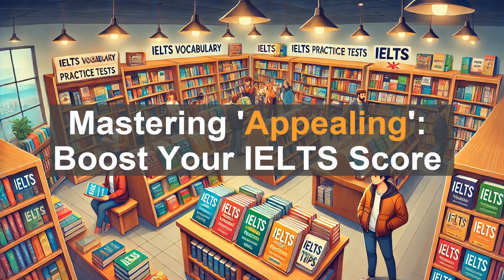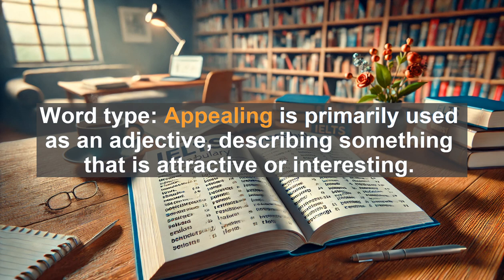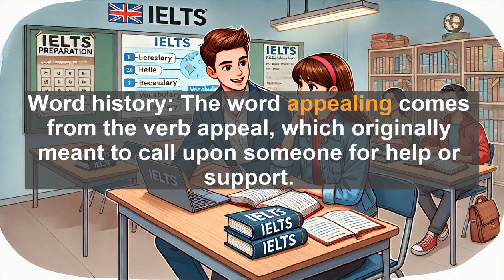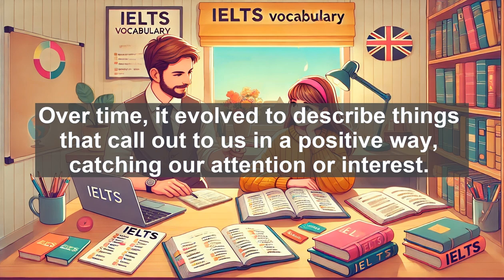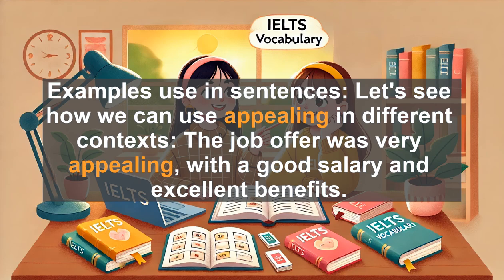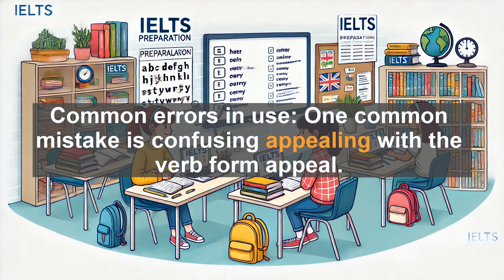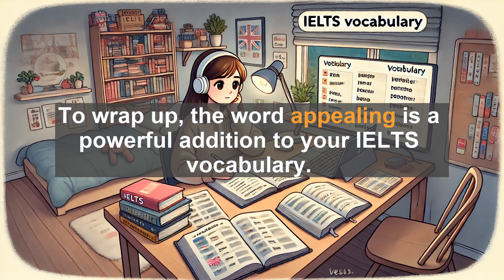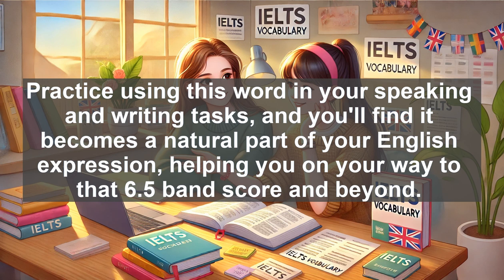IELTS 6.5 Vocabulary Lesson: Appealing - Meaning, Common errors, Synonyms and Antonyms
Learn how to use the word 'appealing' effectively for your IELTS exam. This video covers its meaning, usage, synonyms, antonyms, and common mistakes to avoid. Perfect for learners aiming for a 6.5 band score or higher.